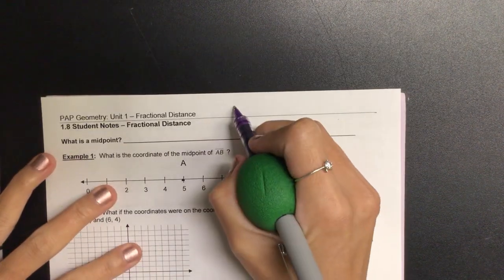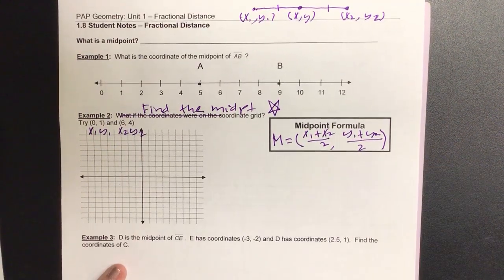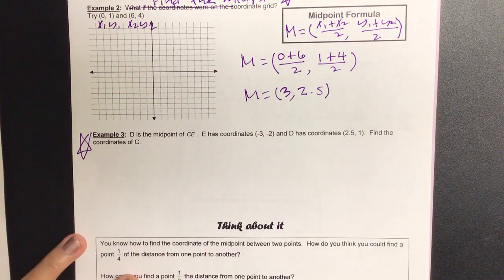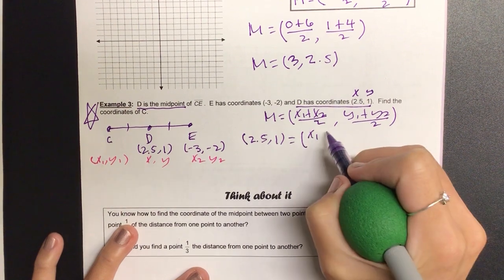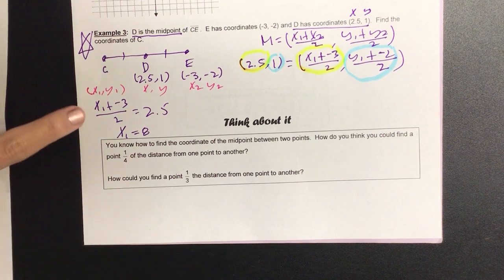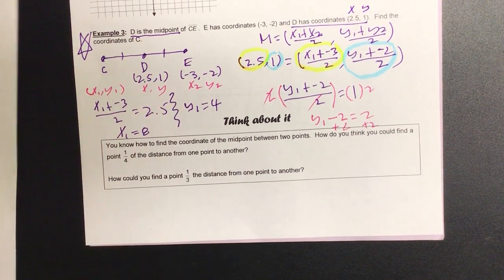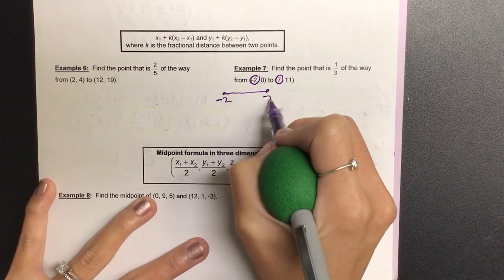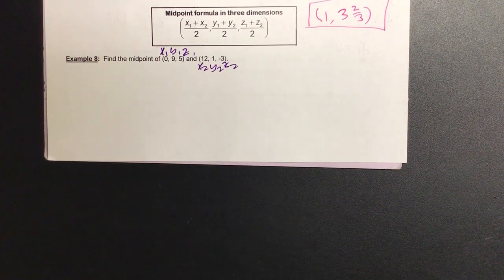1.8 Notes: Fractional Distance